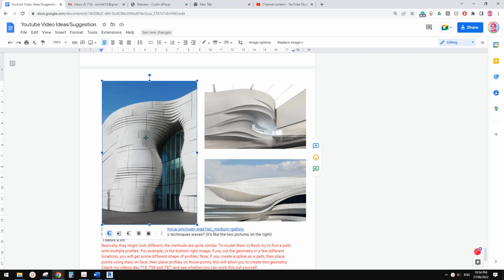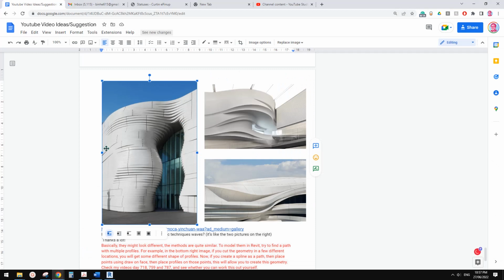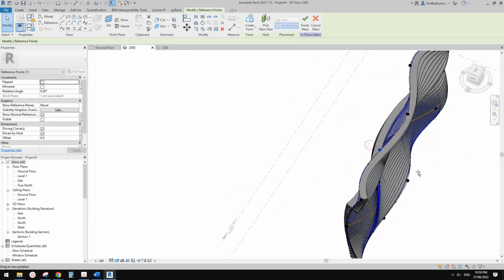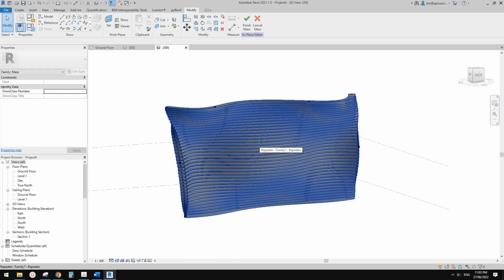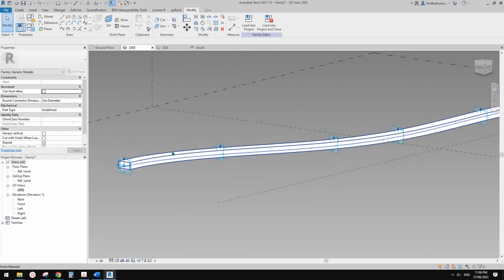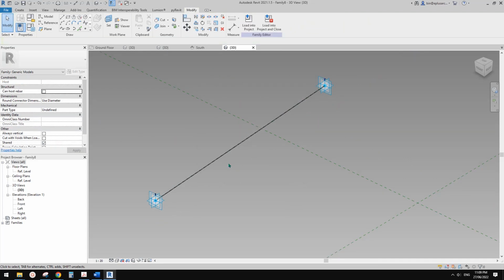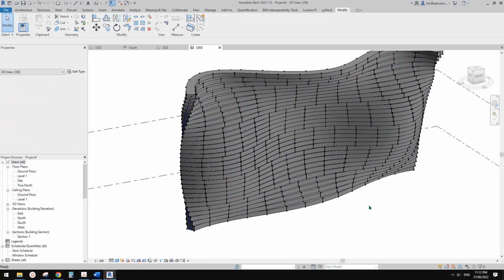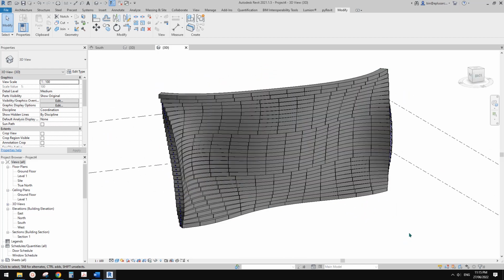Revit Exercise (Day 826) - Mass & Adaptive Family Exercise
Please let me know if you have a better way to do this. Thank you.